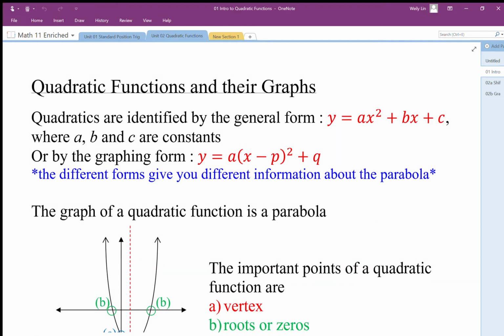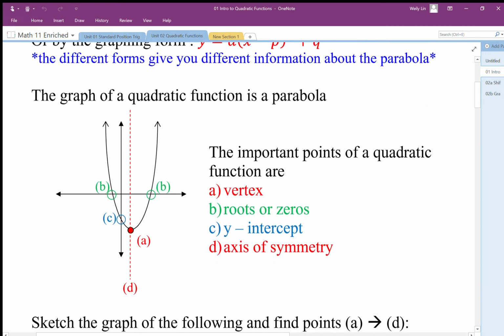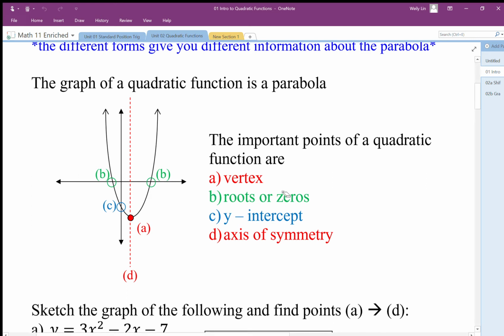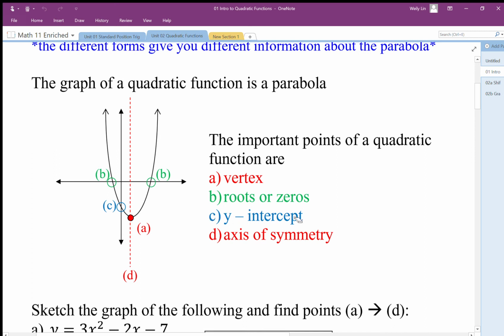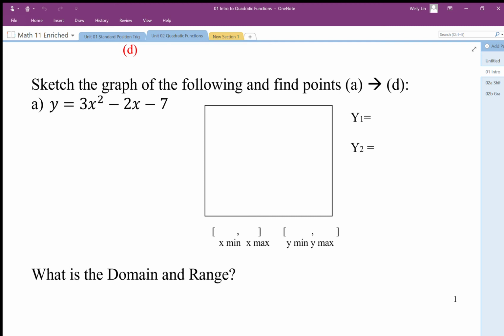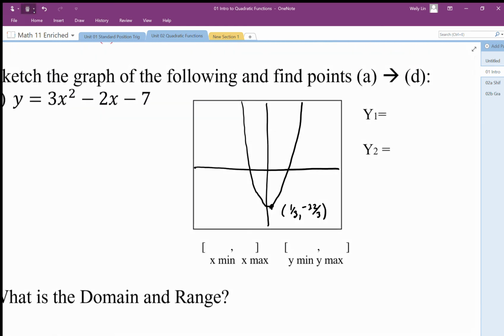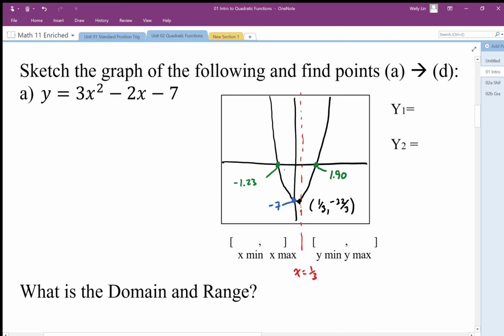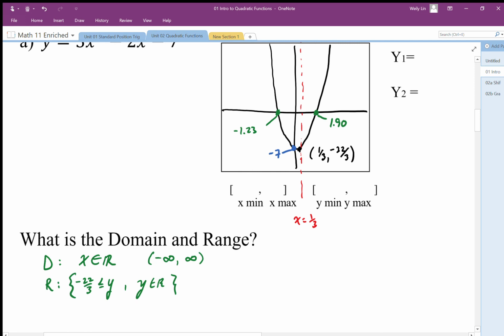01 Intro to Quadratic Functions Part1